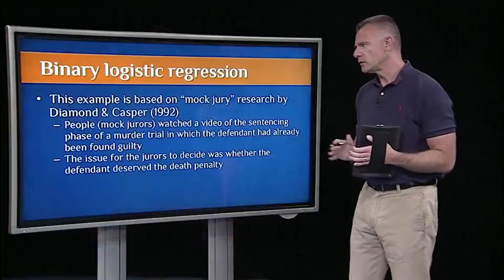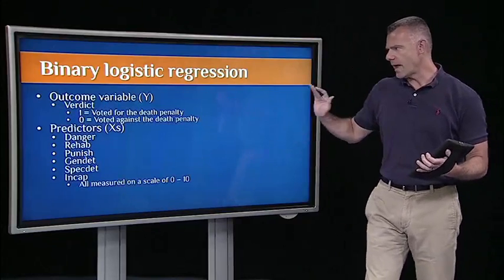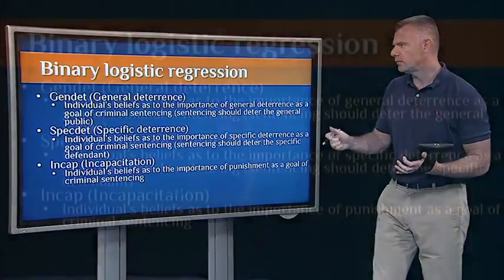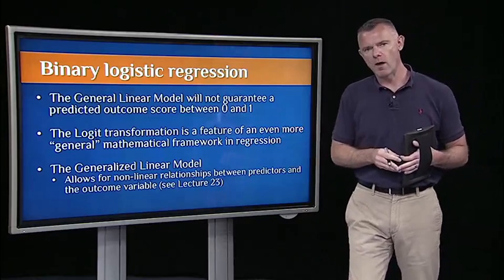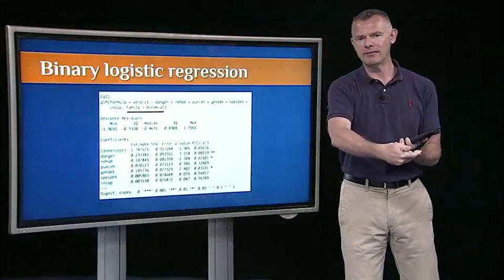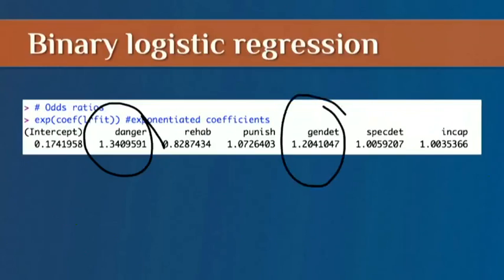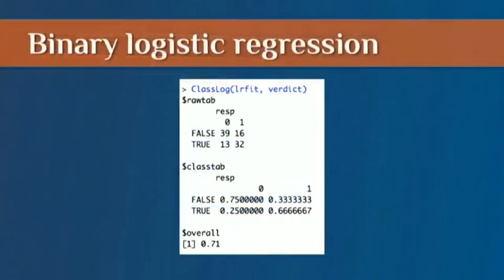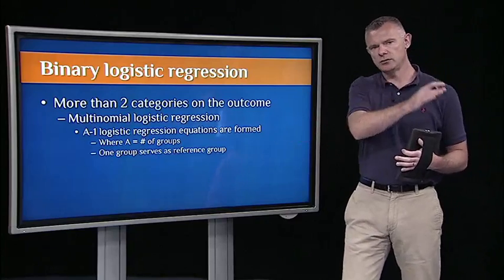21 2 Example 11 57